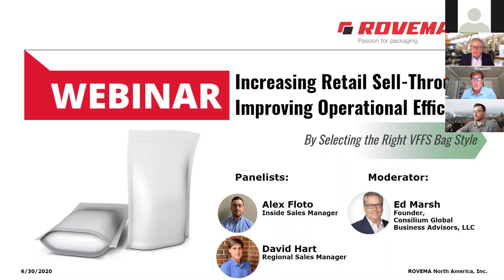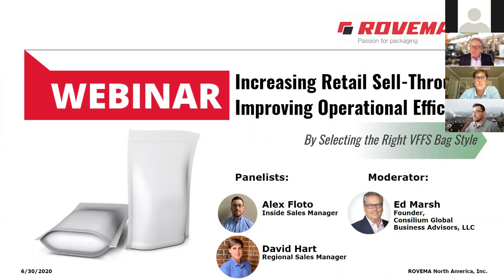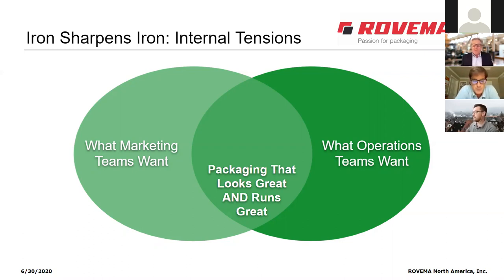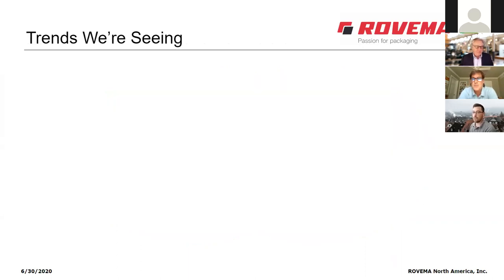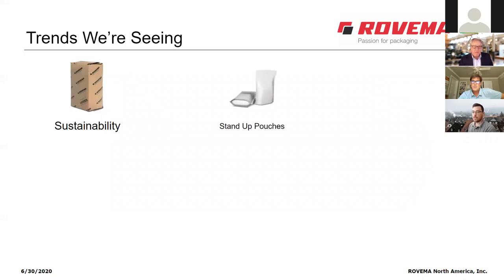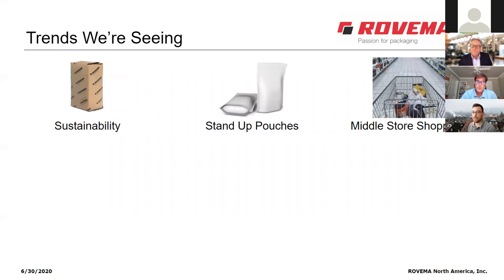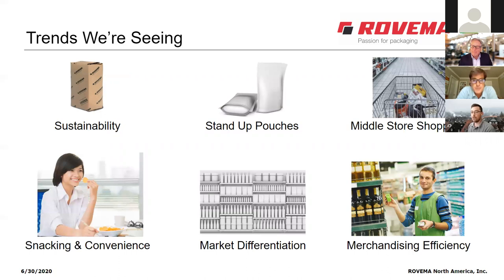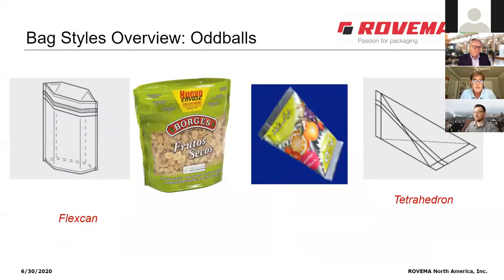Webinar- VFFS Bag Styles to Increase Retail Sell-Through & Improve Operational Efficiency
In this webinar ROVEMA hosted June 30th, VFFS experts Ed, Alex and David laid out the trends we are seeing in the CPG industry and how to leverage them to accelerate your sales using your Primary Marketing Medium- Your Everyday Packaging.

The pouch packaging market is expected to grow at a CAGR of 4.8%. According to research, the main factor that has been driving, and will continue to drive the growth of pouch packaging is the cost effectiveness of flexible packaging when compared to the material costs, as well as storage and transport costs of rigid packaging.

An even more impressive metric is the CAGR of the stand up pouch market, which is expected to grow at 7.73% between 2019 and 2026. Again, consumers are demanding more unique package styles and marketers and brand management teams are adapting to their needs, which is shown in this continuous growth of the market.

According to PPC Protect, there are no official figures but the average person is now estimated to encounter between 6,000 to 10,000 ads every single day and according to Nielson the average purchasing decision is made within 13 seconds. Therefore, sales and marketing is increasingly reliant on the effectiveness of packaging to sell the product.

And, that's why the growth rate of the pouch market is so impressive compared to other kinds of packaging because pouches typically offer capabilities that consumers find so appealing.  But marketing teams can't disrupt operational efficiency, which is critical for profitability.

So how do companies figure out which package style is the best balance of their customer’s preferences, their operations team’s goals and brand team goals?